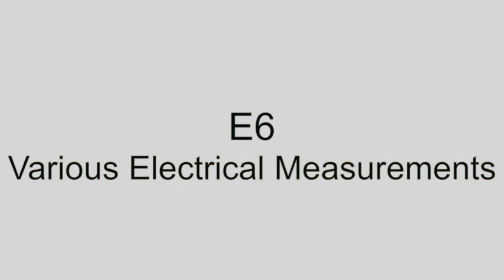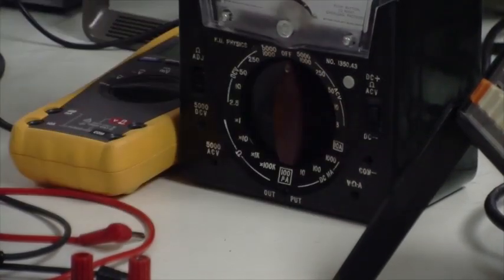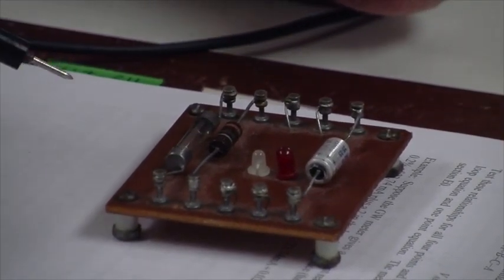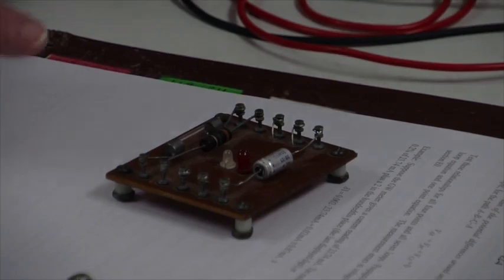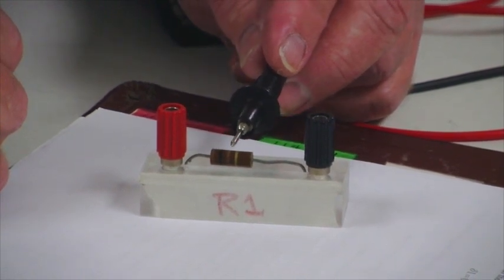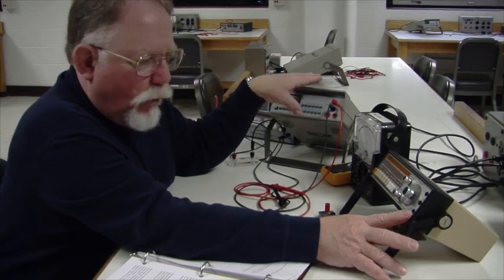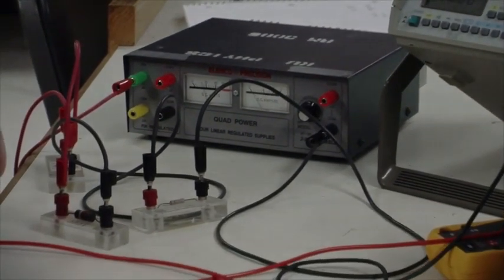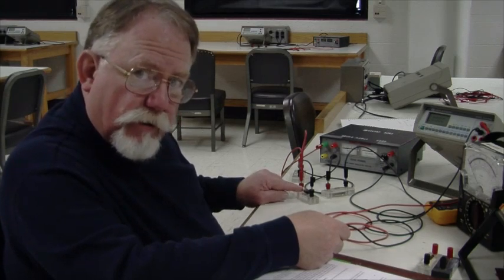E6: Resistance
Various Electrical Measurements
Different types of electrical measurements of resistance, including the internal resistance of non-regulated power supplies.